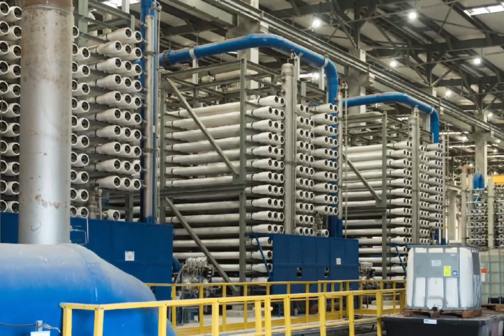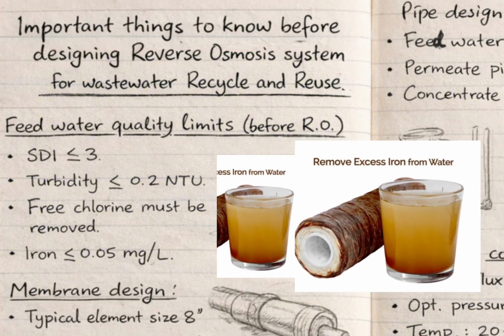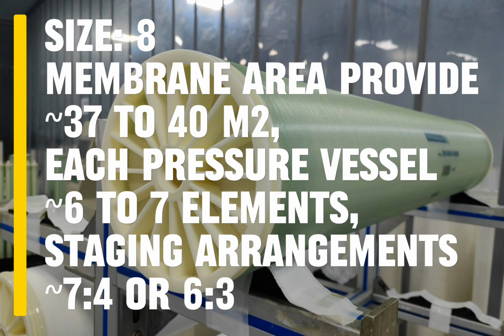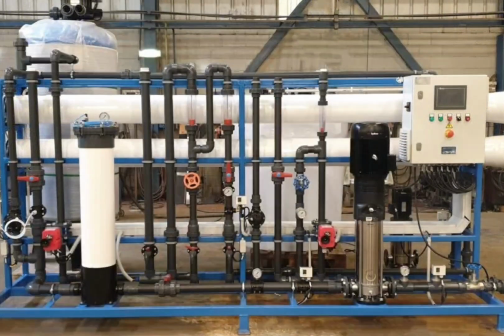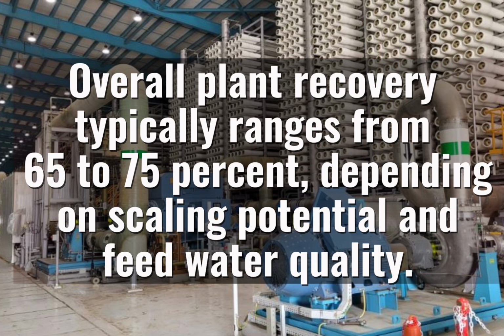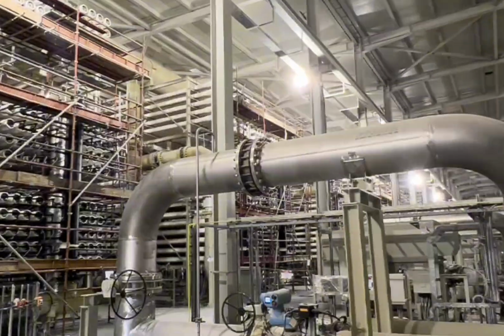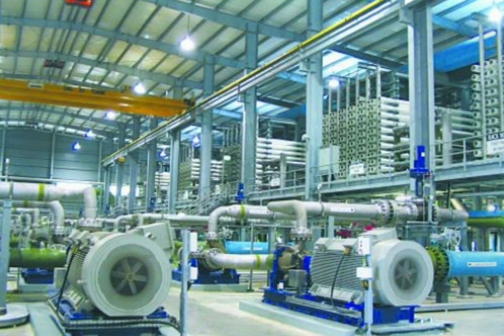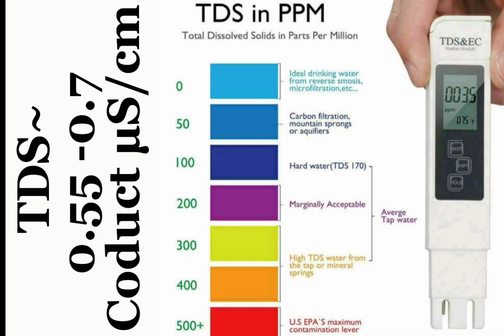RO System Design Mistakes | Why RO Systems Fail? Complete Design Guide for Beginners & Engineers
RO System Design Mistakes | Why RO Systems Fail? Complete Design Guide for Beginners & Engineers: In this video, we explore the most common RO system design mistakes that lead to membrane fouling, high pressure, and system failure. If you are working in water treatment or wastewater treatment, this video will help you understand how proper design starts even before the RO system.
Learn important design parameters like SDI, turbidity, chlorine removal, flux, recovery, and operating pressure in a simple and practical way. Through a real-life case story, we explain why many RO plants fail and how you can avoid these mistakes.
This video is useful for environmental engineers, plant operators, students, and professionals working in sewage treatment plants (STP), effluent treatment plants (ETP), and water recycling systems.

Topics Covered:

RO pretreatment importance
SDI and turbidity limits
Membrane design & staging
Flux and recovery optimization
Common RO failures and solutions

reverse osmosis,
 ro system design,
ro plant design,
wastewater treatment,
water treatment,
ro design mistakes,
 ro system failure,
 ro membrane fouling,
SDI in water treatment,
turbidity in ro,
ro pretreatment,
reverse osmosis design guide,
 ro system working,
industrial wastewater treatment,
sewage treatment plant,
effluent treatment plant,
 ro membrane cleaning,
cip in ro system,
ro flux calculation,
 ro recovery rate,
ro pressure high issue,
ro troubleshooting,
ro plant operation,
water recycling system,
membrane bioreactor,
mbbr technology, stp design, etp process, desalination process,
ro permeate quality,
 tds conductivity relation, ro scaling problem,
antiscalant dosing,
sodium bisulfite dosing,
ro energy consumption,
environmental engineering,
water reuse system,
zero liquid discharge, zld system,
industrial water treatment